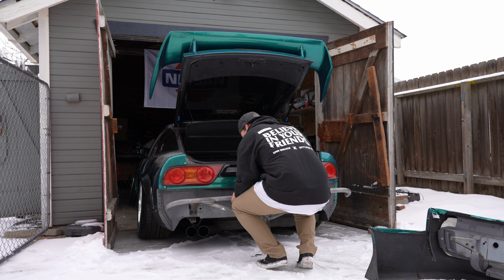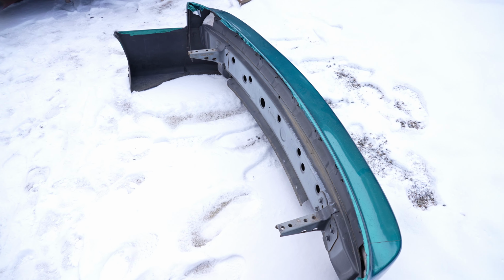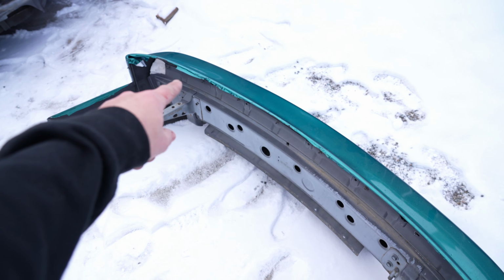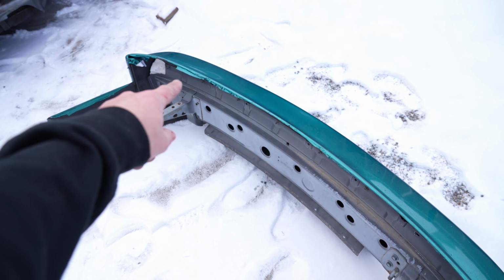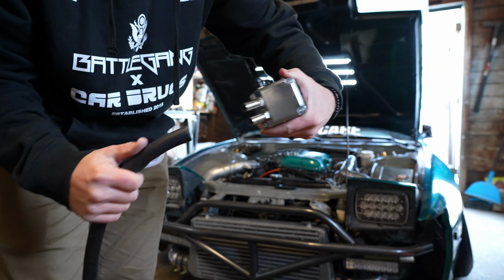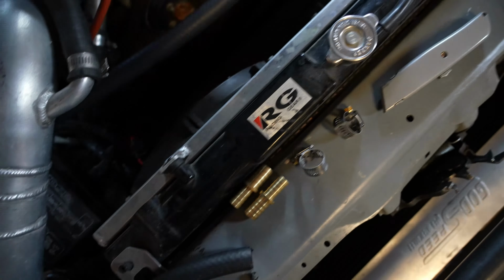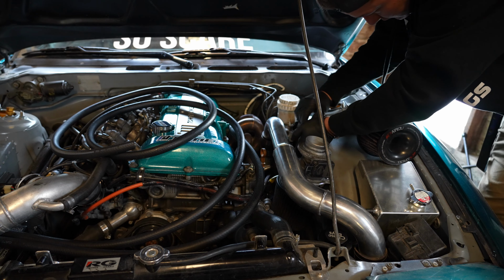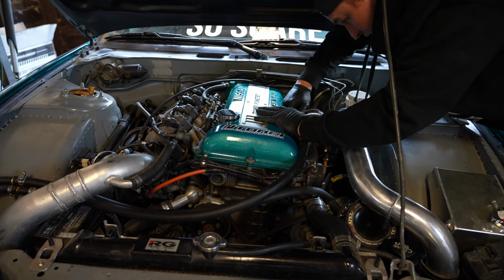Catch can and Bash bar install | 240sx Build, Episode 9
In this episode we install some more goodies on the 240sx! Some long overdue items for the car! I installed a catch can to hopefully fix my massive vacuum leak, and installed the Enjuku Racing rear bash bar in order to gain accessibility to jacking the rear end up!